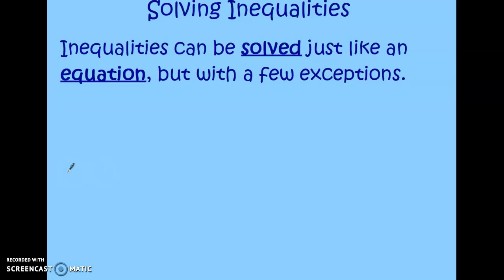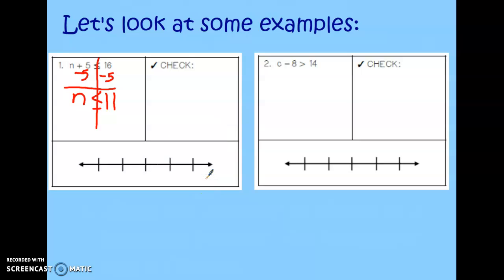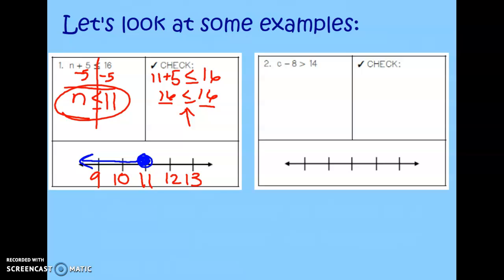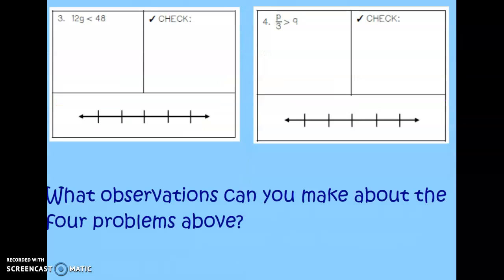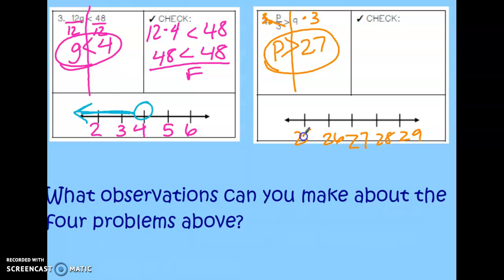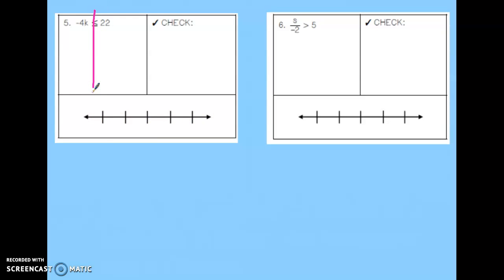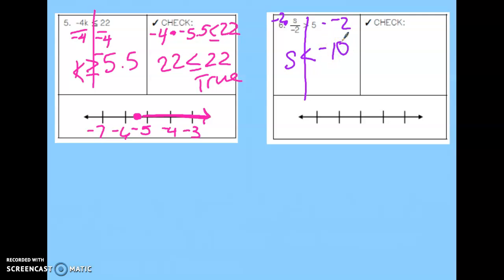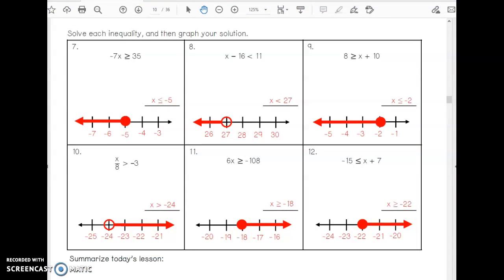One Step Inequalities